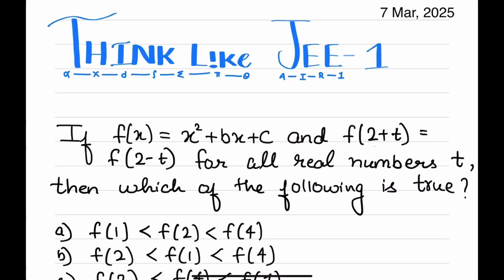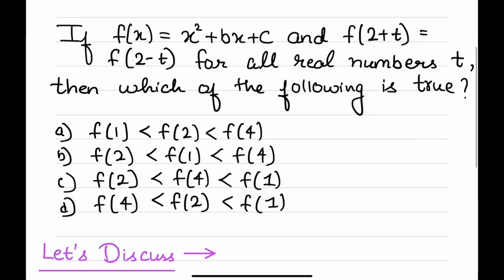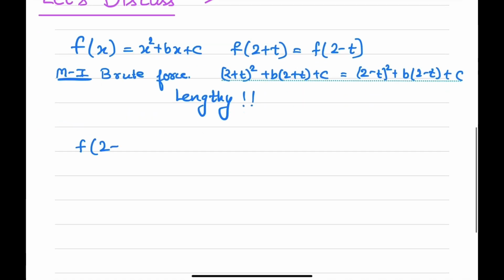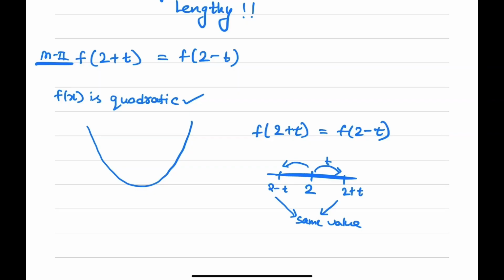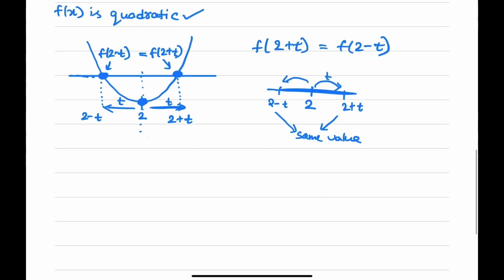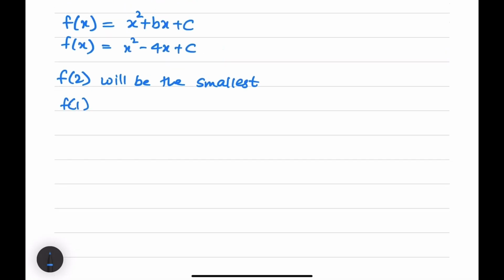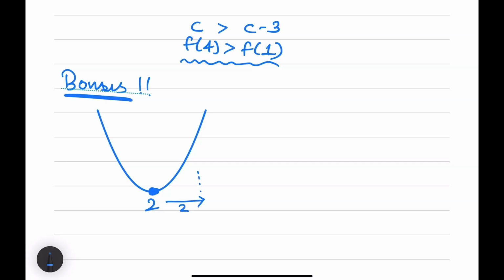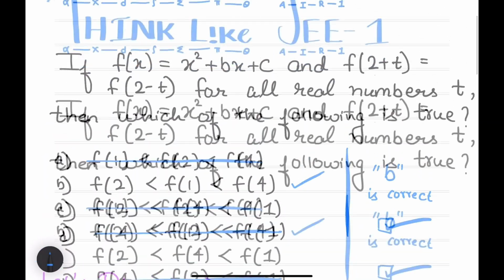Let's Think Like JEE- 1. Welcome to the channel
Feel free to switch to 1.5x for a faster viewing experience.
Thanks for the watch. We guarantee quality and relevant content in the sea of rubbish youtube channels that will not waste your time and take you one step closer to your dream of an IIT education.